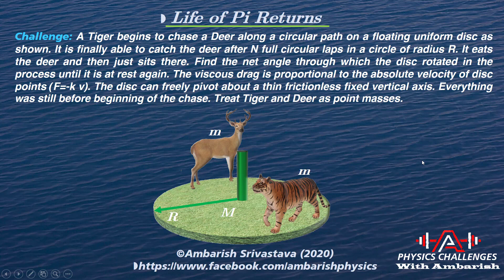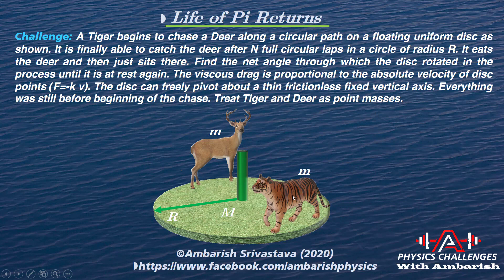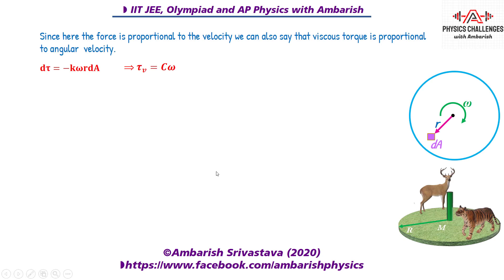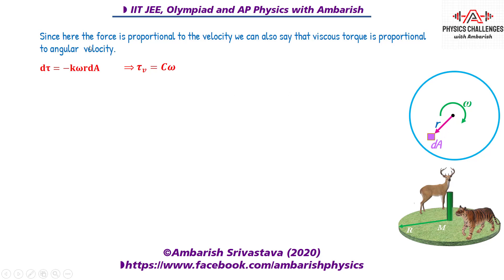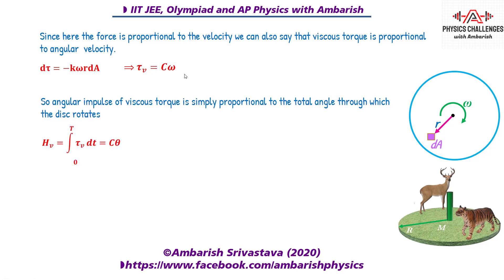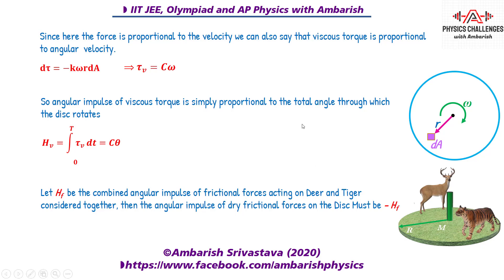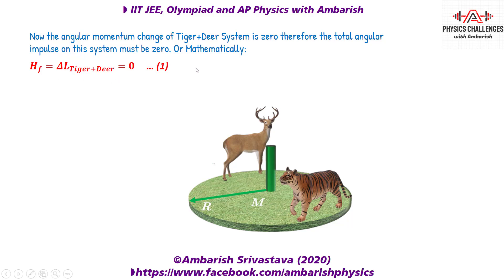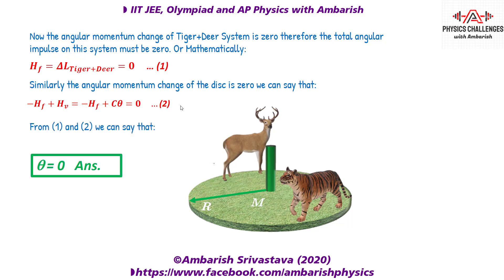Life of Pi Returns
Surprise and Shock Guaranteed... Anticlimax...
Must Watch Angular Momentum and Angular Impulse Challenge with Video Solution.